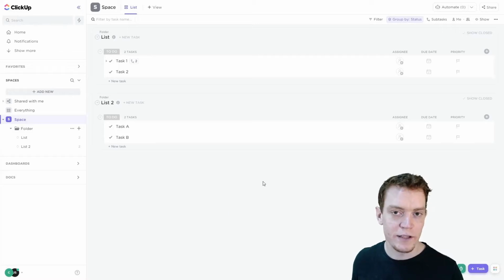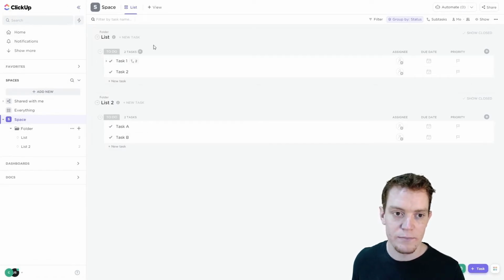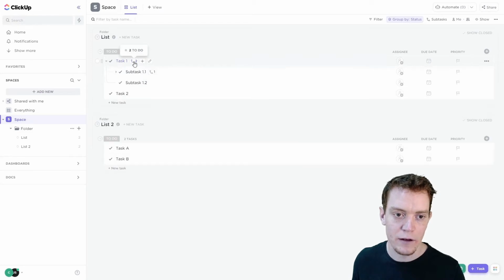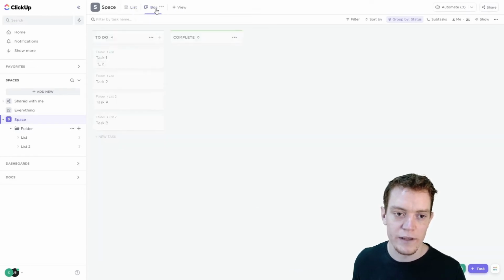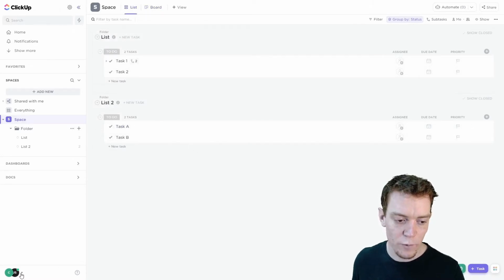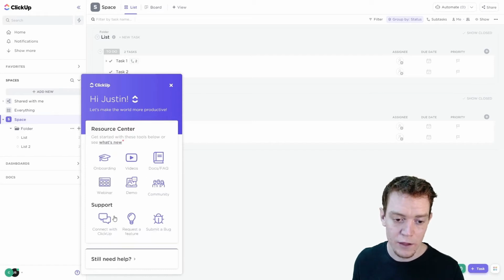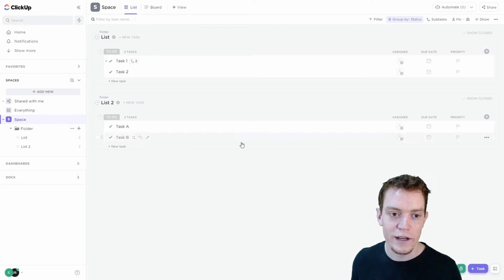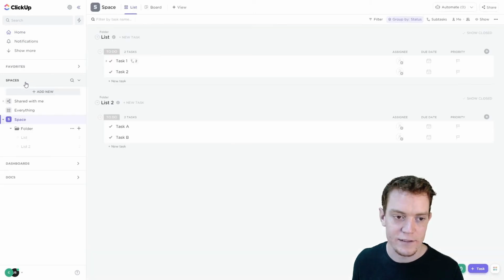What You're Looking At When You Open ClickUp - ClickUp How To's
The ClickUp interface can be a bit overwhelming initially. In this video I'll quickly categorise what everything is, which bits move and which bits allow you to control the movement and finally all the bits you can safely ignore for now.

00:07 Three Main Sections
00:28 Buttons
00:36 Display Area
00:46 Switching Views
01:06 Profile and Workspace
01:21 Help Button